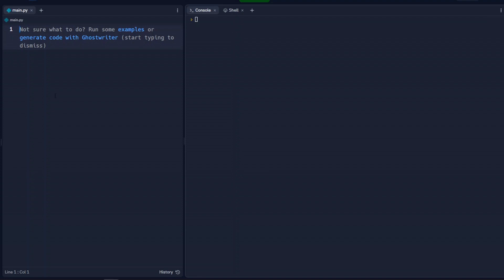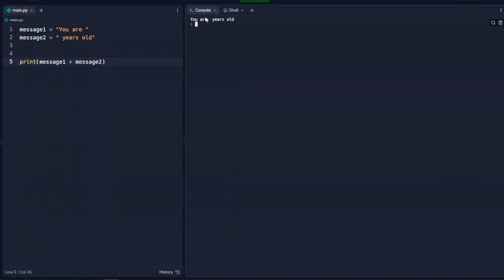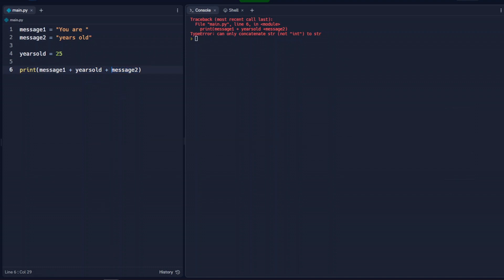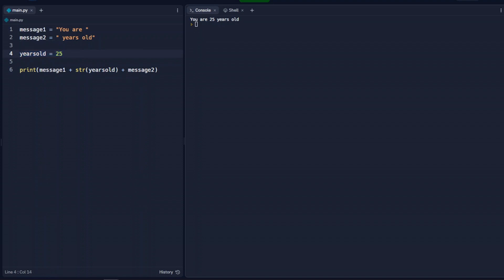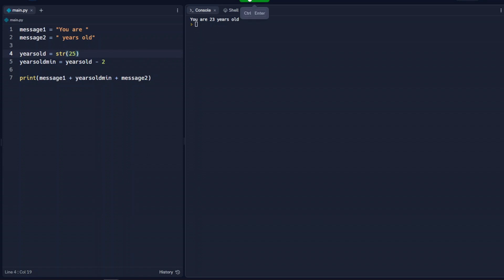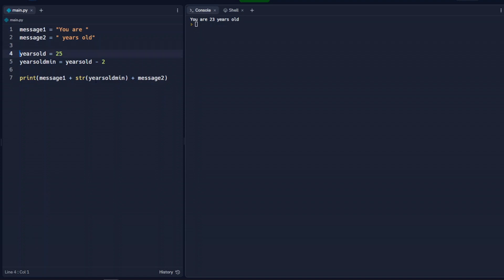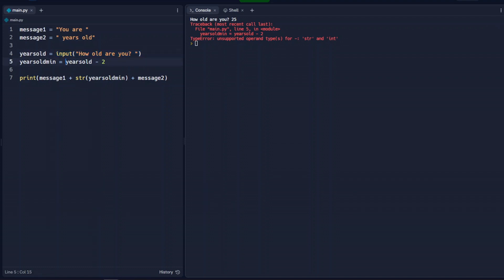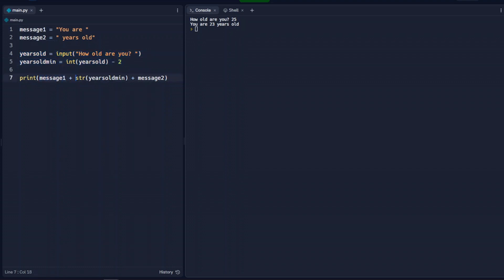How to concatenate strings and integers / printing strings and ints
In this tutorial, we will look at how to concatenate or combine strings and integers to print messages which contain both. We also will explore different ways to do this so that you can still use math functions with your variables.